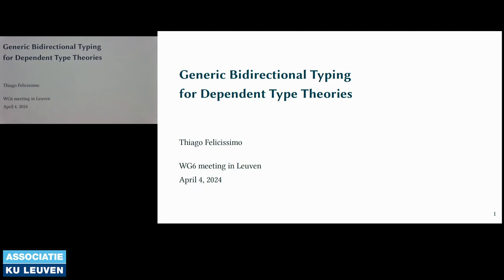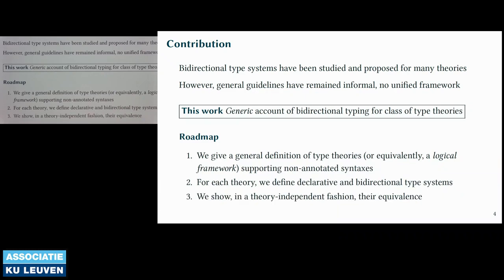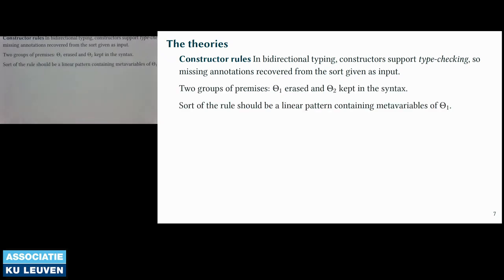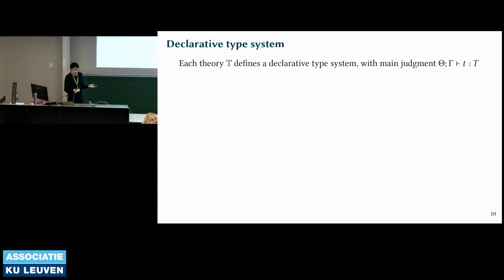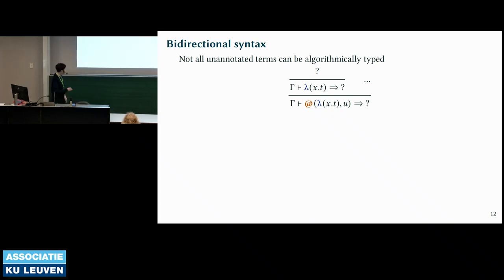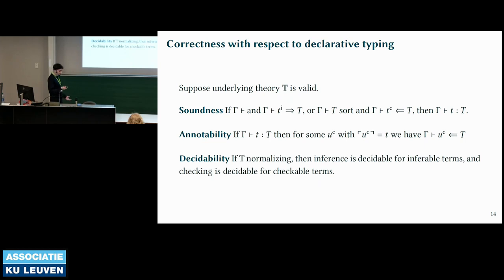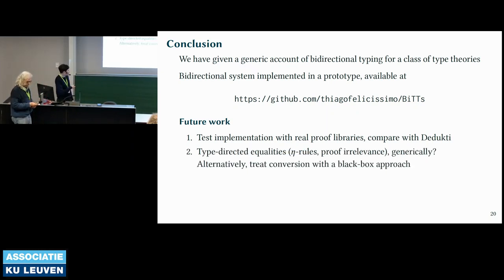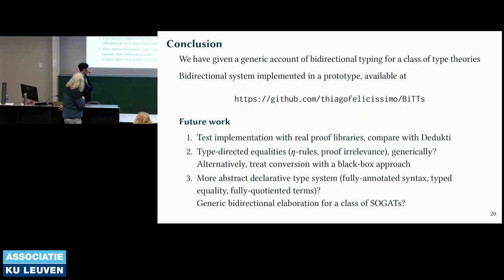Generic bidirectional typing for dependent type theories - Thiago Felicissimo